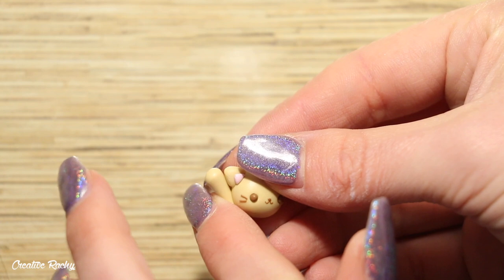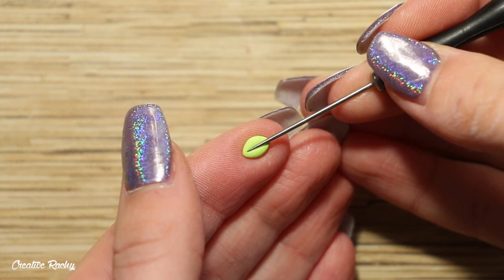Kawaii Teacup Cat │ Polymer Clay Tutorial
Hi everyone! :)

In this video I show you how to make a cute cat in a teacup charm using polymer clay.

FAQs (Frequently Asked Questions):

I use a Canon 70D with an 18-135mm lens.

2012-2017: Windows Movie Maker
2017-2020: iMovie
2021-current: Final Cut Pro X